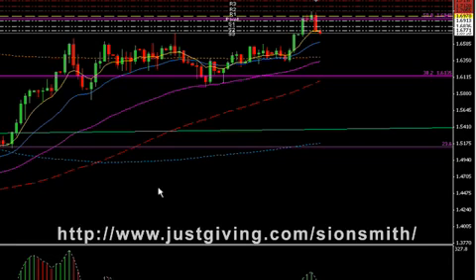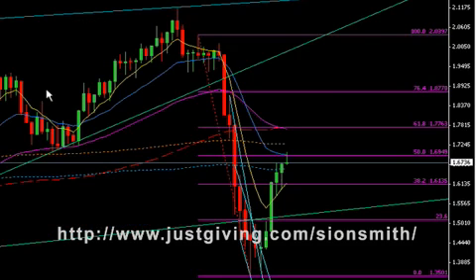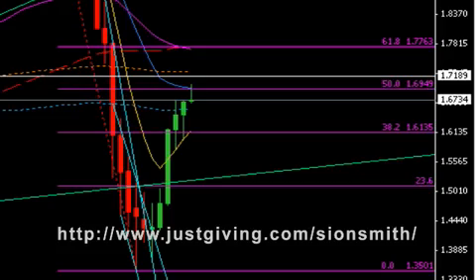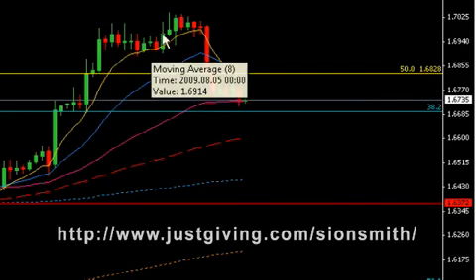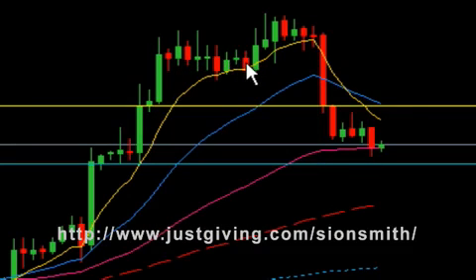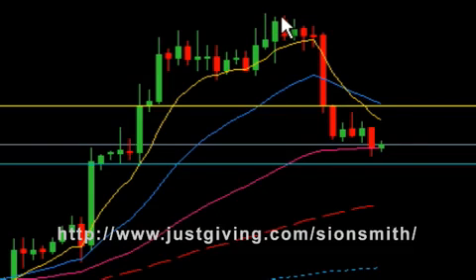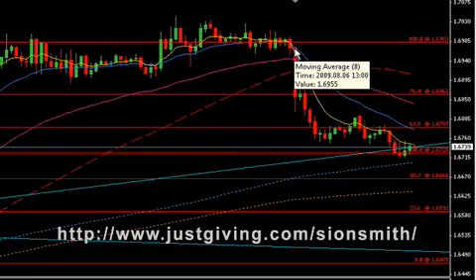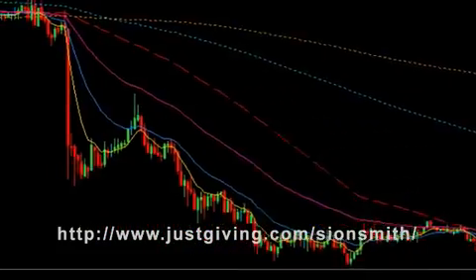FOREX REVIEW VIDEO - GBP_USD 254 pips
- GBP_USD 254 pips-FOREX Trading Review Video.
Forex Autopilot
- As the name suggests, FOREX Autopilot is a software application that does FOREX trading in an automated manner. The program has automated trading bots in a software format, which you install on your computer. You have to do nothing more than this installation but to keep your PC on. You will find that these trading bots will handle all the FOREX transactions for you all through the night and in the morning, you see that you have a swollen account!

Naturally, there is much criticism whether such a thing really works but FOREX Autopilot is genuine software released by Marcus Leary, a FOREX expert who also has innate Internet marketing knowledge.
Benefits of Forex Autopilot
The best thing about FOREX Autopilot is that the user does not have to do anything but to install the automatic trading bots and keep the system on. The bots will automatically handle all the transactions and make a neat profit for the user.
You will need to open a FOREX trading account with the broker. However, that is a very simple thing to do. FOREX Autopilot will use this trading account to make all its transactions.The people who participate in the surveys almost always get to keep the product that they survey.
This is probably the best Internet business in the work-at-home genre. The amount of money that can be done by such automated FOREX trading can be immense.
Even a nontechnical person or even a person who does not have much knowledge about FOREX itself can use this system and make a good income out of it.
What's Unique about FOREX Autopilot?

As a work-at-home business opportunity, FOREX Autopilot is completely different because it does not involve any kind of cold calling, building MLM networks, selling items, filling out forms, emails and surveys, etc. You can also say that FOREX Autopilot does not require any degree of work at all. This is what makes it unique. The whole system is an automated system.

Also, the amount of money that can be made here is immense. FOREX Autopilot has helped 8 people earn over a million dollars in the last year and a half. Even other FOREX automation applications have not been able to receive that degree of success.

FOREX Autopilot has been designed with the collaboration of a FOREX insider and a mathematician. This is what gives it the edge. The program is designed so as to place the odds in the favor of the trader. That explains the heavy income possibility.
Other Features

The entire FOREX Autopilot system is available for $99.5. There is a coupon offer going on their website right now, filling which a discount of 75% can be redeemed. The software system also gives the following free bonuses to purchasers (which are collectively worth $370):-
Bonus # 1  Non Farm Payroll Robot Add-on
Bonus # 2  Ultra Trend Robot

Both these bonuses are designed for professional FOREX traders who have already begun making their vast sums of money with their FOREX trading processes.